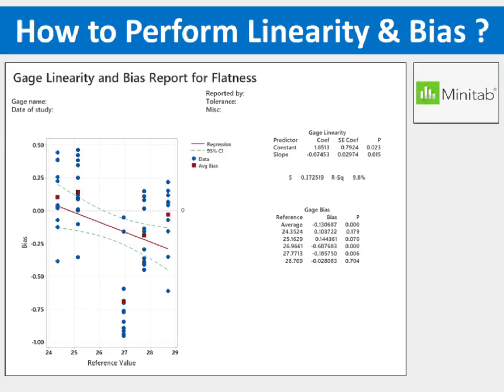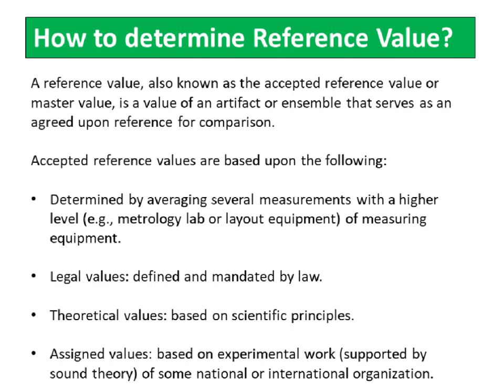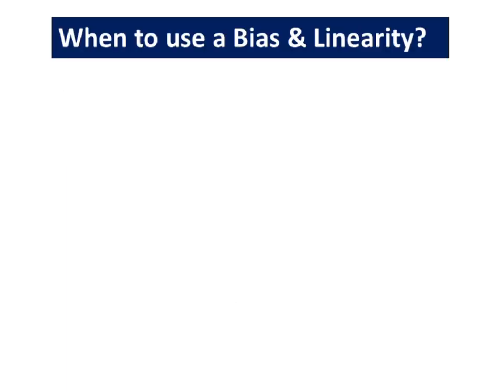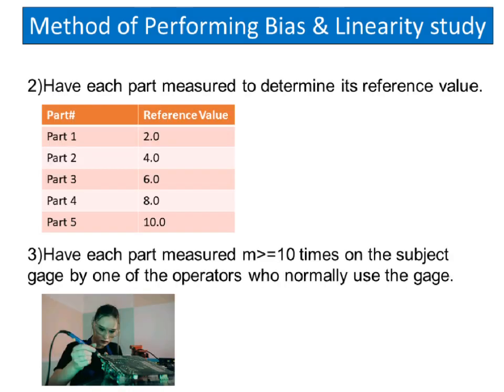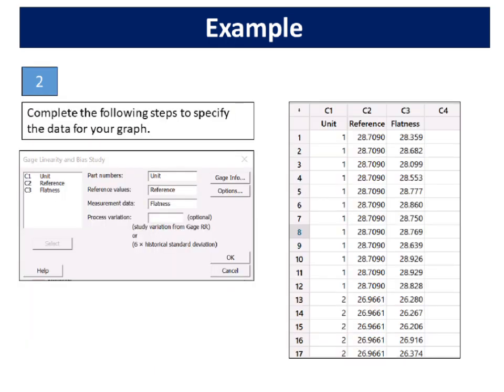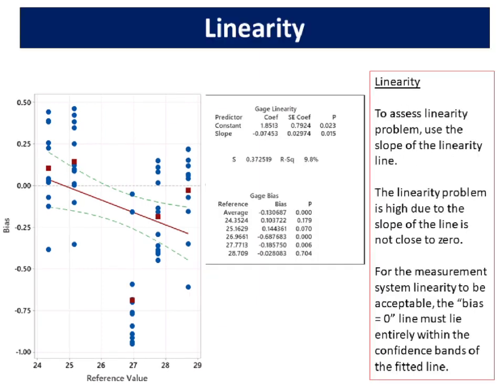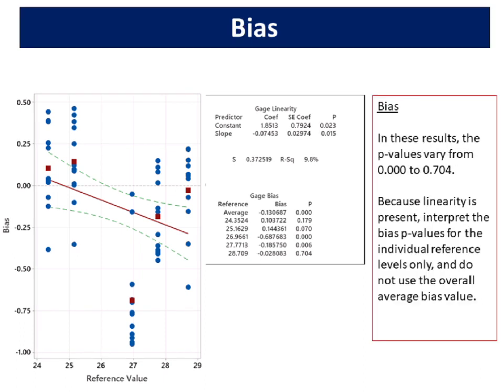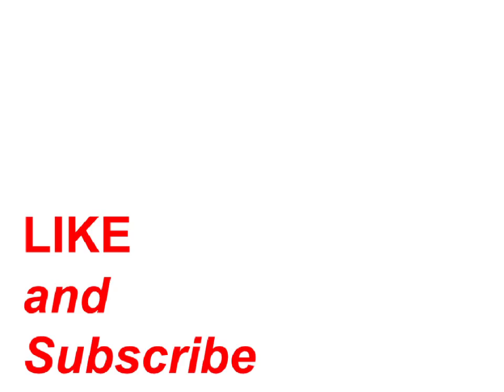Measurement Syatem Analysis(MSA) Part V:How to Perform Linearity & Bias-Minitab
Bias & Linearity used to assess whether the gage has consistent bias throughout the operating range.

Furthermore, Bias & Linearity is used to assess whether a gage requires recalibrating because of unbiased measurement.